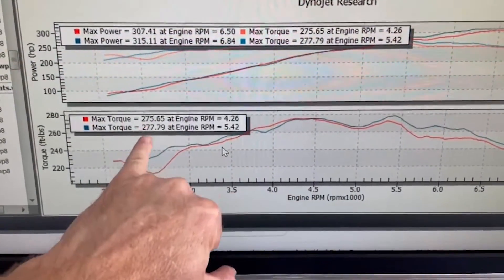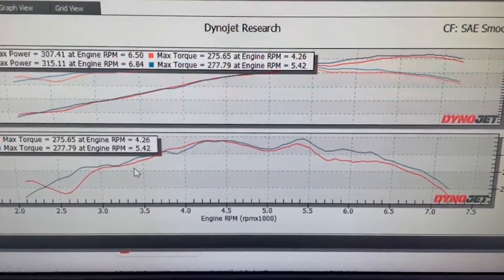The Infamous "BaT Targa" goes to the DYNO - Impact of Engine Mounts | Porsche 996, 997, 986, 987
How can your choice for engine mounts create these vast differences in torque and HP?
Find out in an exclusive back-to-back Rennvision comparative video from the Flat 6 Innovations R&D department. Same car, same engine, same tuning, same dyno, same weather. The car stayed strapped to the rollers the entire time, and the mounts were installed on the dyno with only 30 minutes between tests. Don't just pay attention to the net values, look at the shape and characteristics of the two plots.. No, we won't divulge which mounts were which, you'll have to wait for the video release.